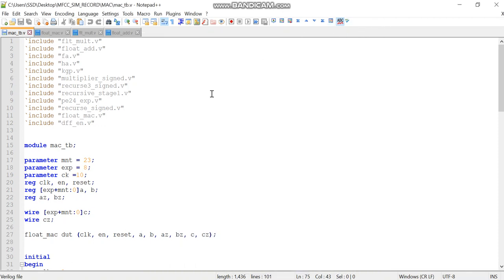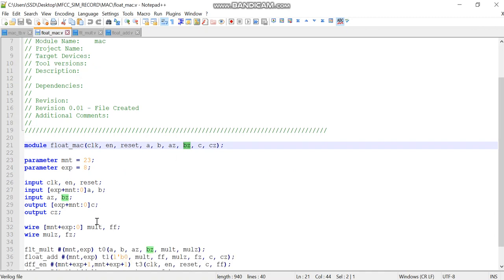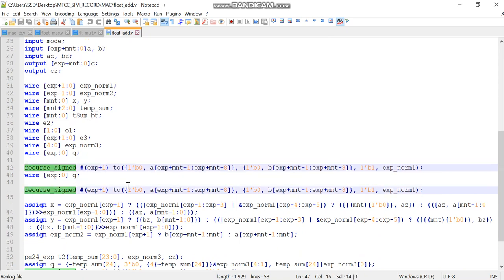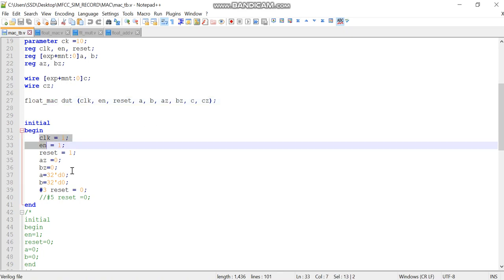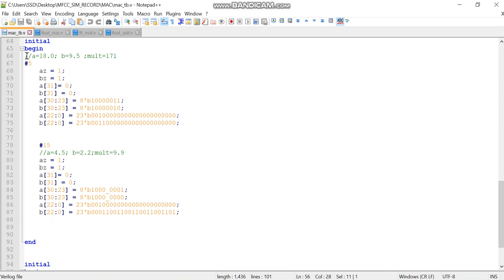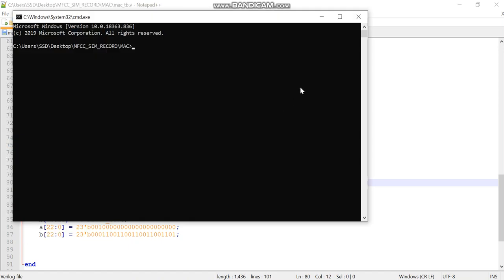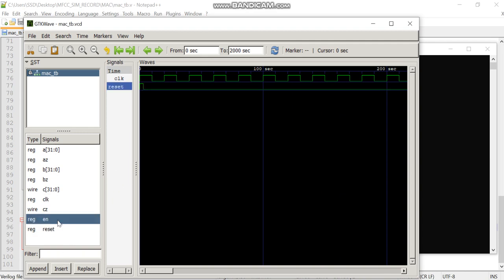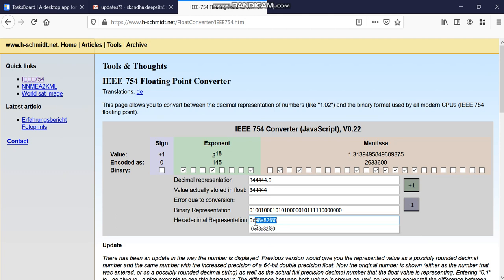Feature Extraction Engine Simulation - Floating Point MAC